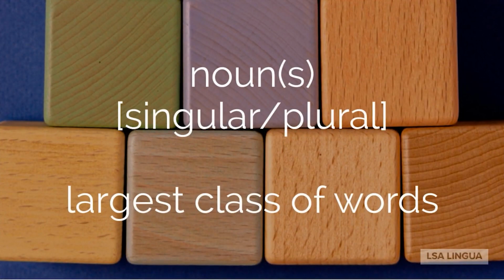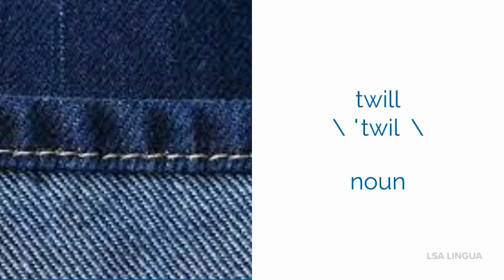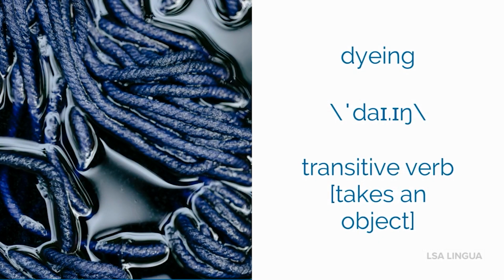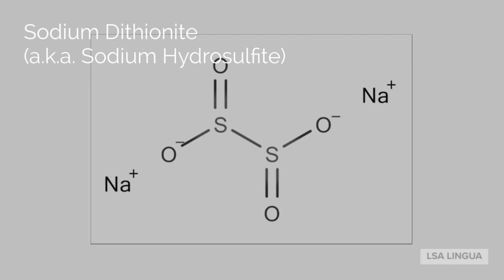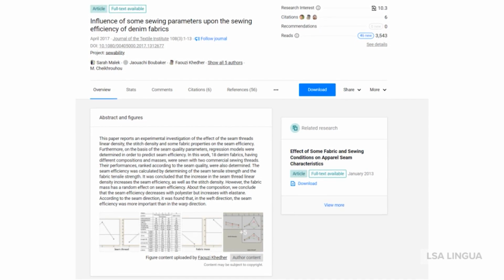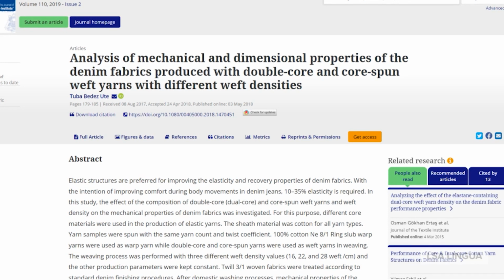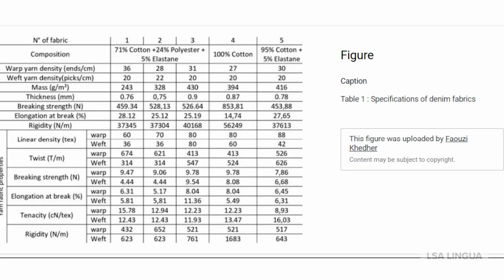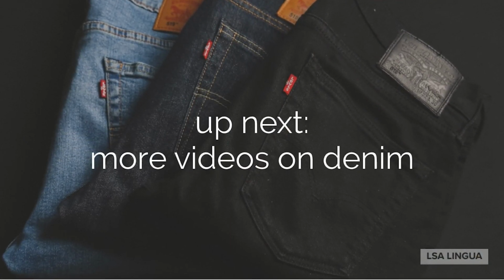Part 1 | denim terminology explained| domain-specific language | denim101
00:00 - 01:36 introduction to the video, channel, speaker and so on.
01:36 - start of the denim video content
02:22 - loom, denim, weft, warp, and so on.
03:34 - what denim experts say
03:50 - denim vocabulary continued, incl. twill
05:00 - the mechanical dyeing process explained
06:15 - multi-dip-nip-padding technique
06:50- process of yarn modification, reduction and other chemical processes
07:50 - what denim experts have to say
08:15 - denim fabric properties explained, including density based on scientific articles
09:55 - elasticity of the fabric, dual core and core-soun weft yarn,
10:15 - fabric composition
12:15 - bull denim and heavy-weight denim
12:36 - solid shades
13:00 -  3x1 twill
13:40 -  dye types
13:55 -  summary of video